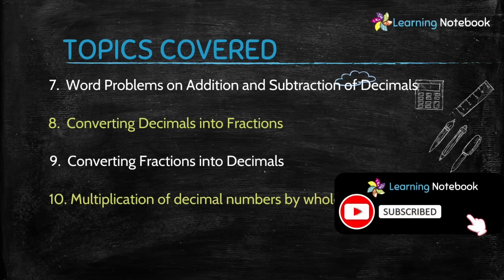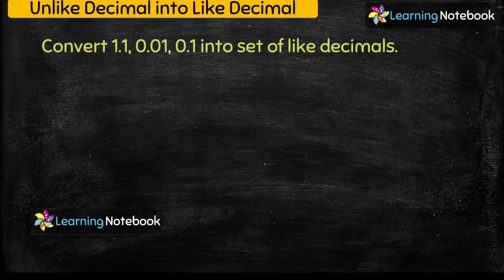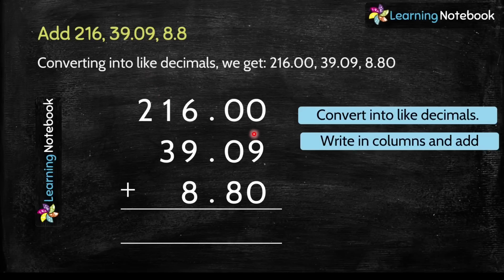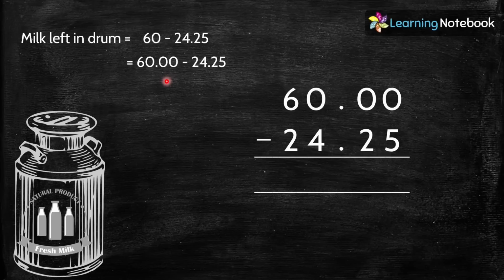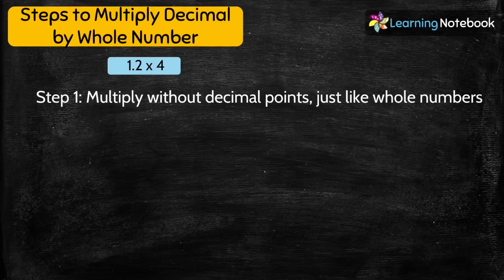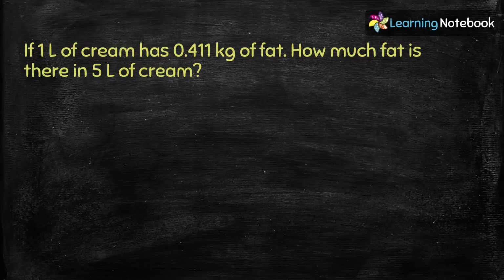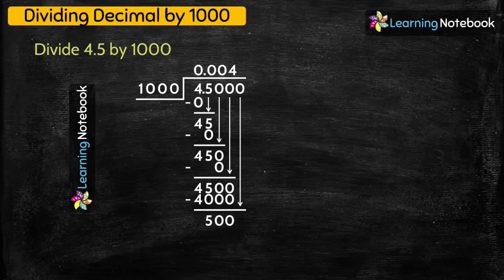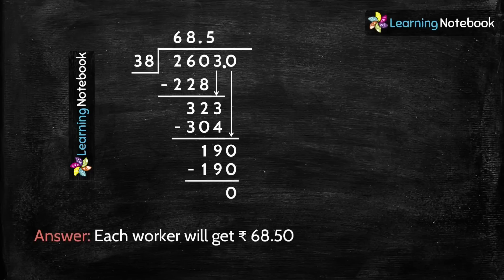Class 5 Maths Chapter Decimal Numbers (Complete Chapter)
Class 5 Maths Chapter Decimal Numbers (Complete Chapter), introduction to decimal number, decimal number place value chart, unlike and like decimal numbers, addition, subtraction, multiplication and division of decimal numbers, word problems, converting fractions into decimal numbers and decimal numbers into fraction with a free worksheet in the end.

Everything about chapter Decimals or Decimal numbers

Topics Covered:
0:00 Start of Chapter Decimal Numbers
1:01 Index of Chapter Decimal Numbers
2:47 Introduction to decimal numbers
4:38 Decimal place value chart
12:03 Unlike and like decimal numbers
13:36 How to convert unlike to like decimal number
19:19 How to compare decimal numbers
28:55 Addition and subtraction of decimal numbers
40:32 Word Problems on Addition and Subtraction of Decimals
51:15 Converting Decimals into Fractions
57:33 Converting Fractions into Decimal numbers
1:04:24 Multiplication of decimal numbers by whole numbers
1:09:20 Multiplication of decimal numbers by 10, 100 & 1000
1:17:15 Multiplication of decimal numbers
1:20:35 Word Problems on Multiplication of Decimal numbers
1:22:45 Division of decimal numbers by whole number
1:29:23 Division of decimal numbers by 10, 100 & 1000
1:41:34 Division of decimal numbers by decimal number
1:46:08 Convert fraction into decimal number by division
1:49:47 Word Problems on Division of Decimals
1:53:28 Worksheet for Chapter Decimal Numbers

OTHER USEFUL VIDEOS @Learning Notebook for Class 5